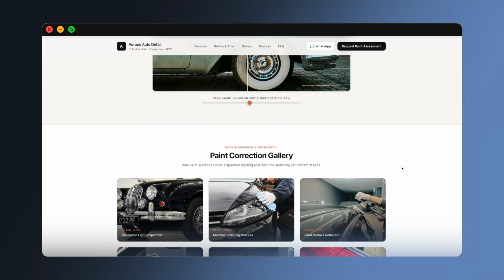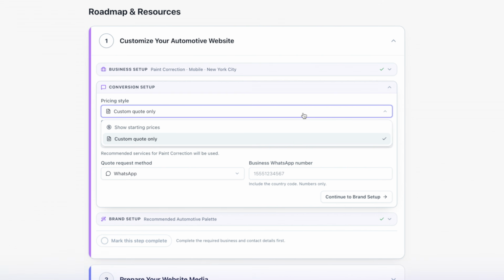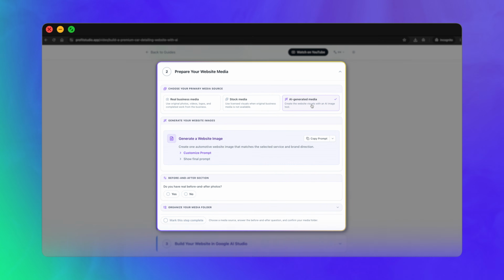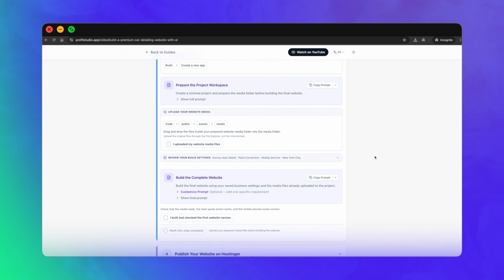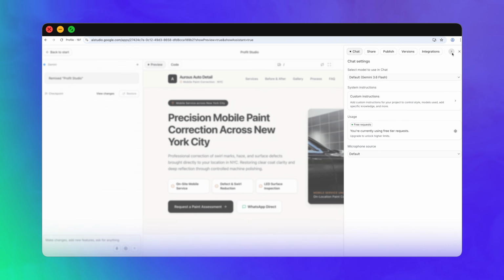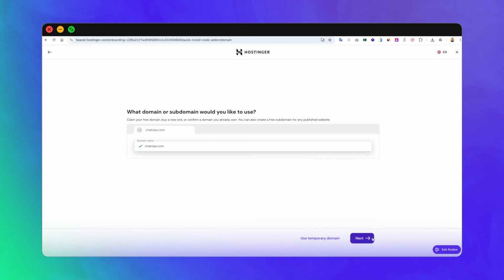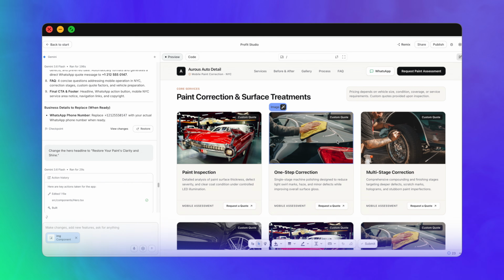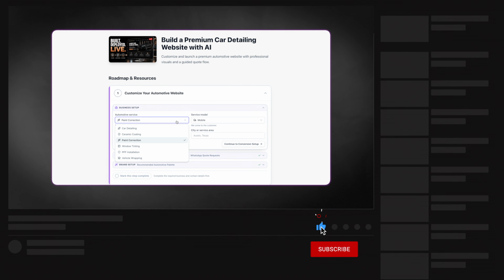Build & Publish an Automotive Business Website with AI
In this tutorial, you’ll learn how to build a premium car detailing website with AI and publish it online using Google AI Studio, GitHub, and Hostinger.

We’ll create a complete mobile Paint Correction website for a fictional New York City business called Aurous Auto Detail. You’ll see the entire process, from planning the website and organizing the media to generating the project, testing it on mobile, and deploying it on a real domain.

✅ What you’ll learn:

• How to plan a professional automotive service website
• How to build the website using Google AI Studio
• How to add your own images, videos, services, and branding
• How to create an interactive before-and-after comparison
• How to build a guided WhatsApp quote flow
• How to improve the website for mobile visitors
• How to connect the project to GitHub
• How to deploy a Vite web app with Hostinger
• How to connect your domain
• How to update the live website later without starting over

This same workflow can be adapted for car detailing, ceramic coating, Paint Correction, window tinting, PPF, vehicle wrapping, and other local service businesses.

By the end of the video, you’ll have a clear workflow for turning an AI-generated project into a complete, customized, and publicly accessible website.

💬 What type of automotive website should I build next: ceramic coating, window tinting, PPF, or vehicle wrapping?